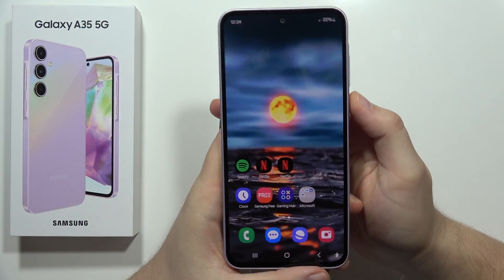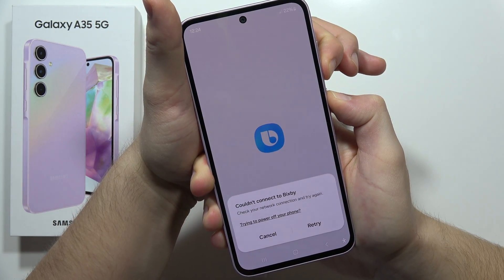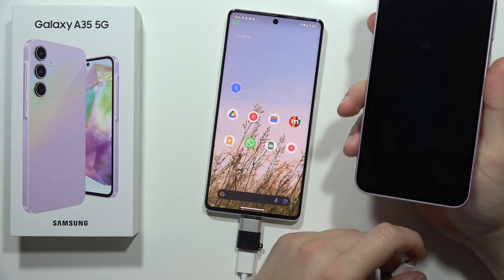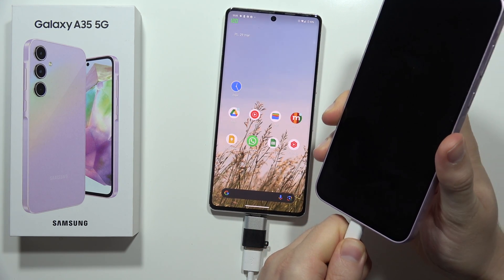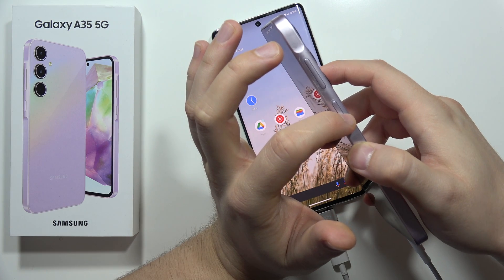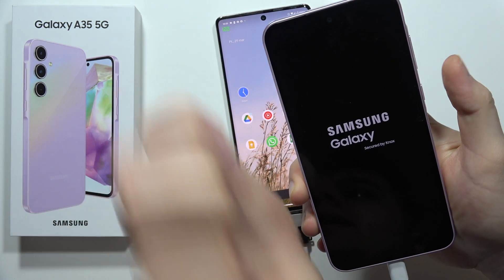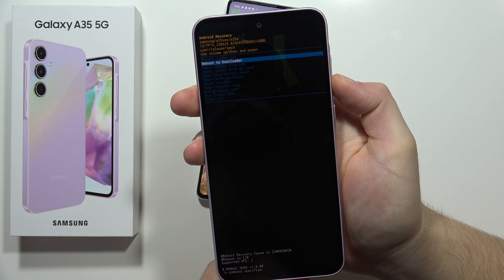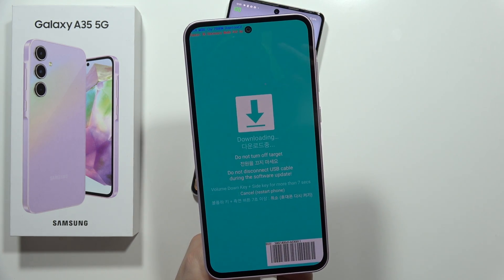How to Enter Download Mode on SAMSUNG Galaxy A35 5G - Open Bootloader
Need to flash firmware or custom ROMs on your Samsung Galaxy A35 5G? This video guides you through entering Download Mode, a critical step for advanced users. Be aware that unlocking the bootloader may void your warranty.

samsung a35 5g download mode
how to put samsung a35 5g in download mode
open bootloader samsung a35 5g